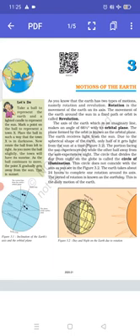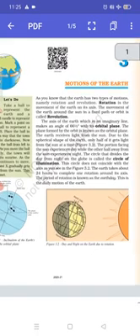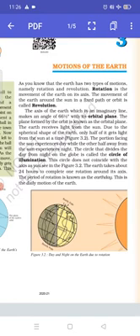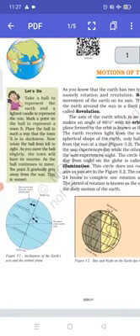Motions of the Earth Part I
Class VI SSt. Geography chapter 3 NCERT Montfort Inter College Lucknow